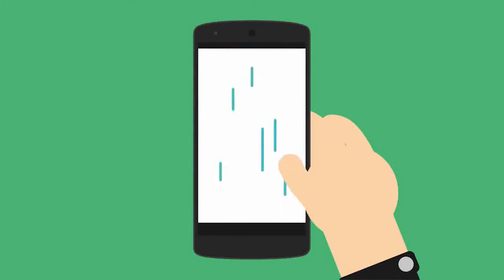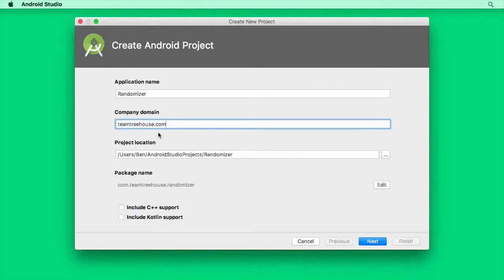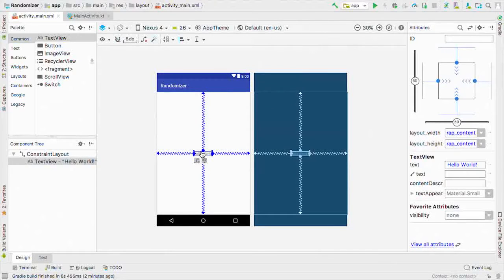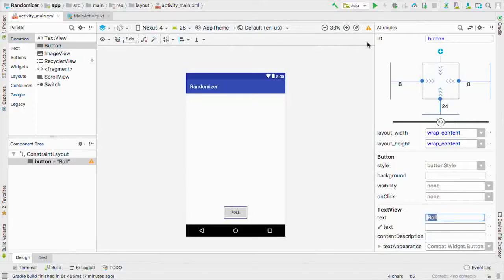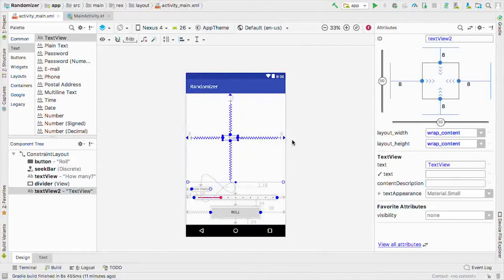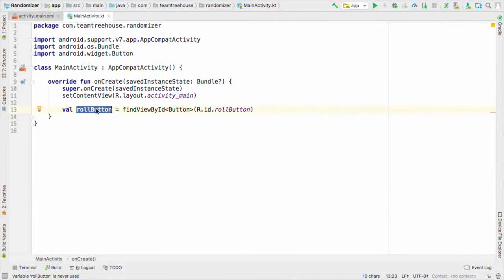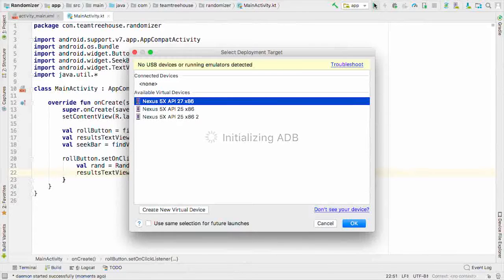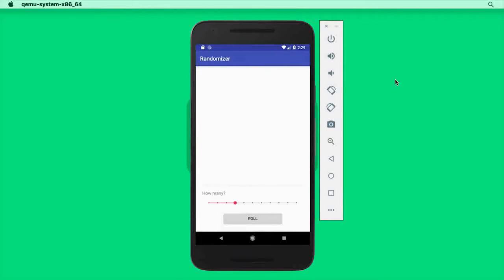How to make an Android app for beginners😮so easy!!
Hello, Today I will show you How to make an Android app for beginners
Follow the video till the end and enjoy
For free
So easy!!